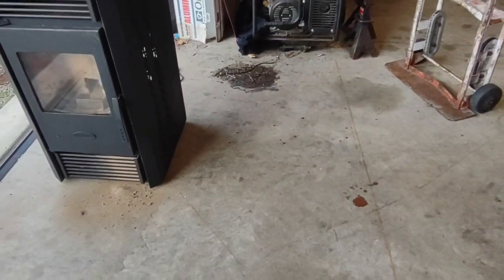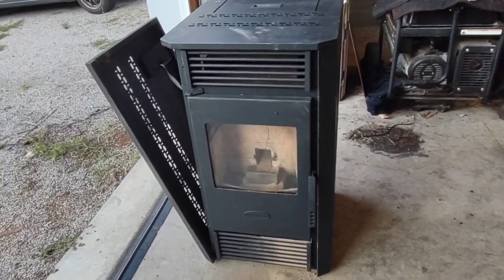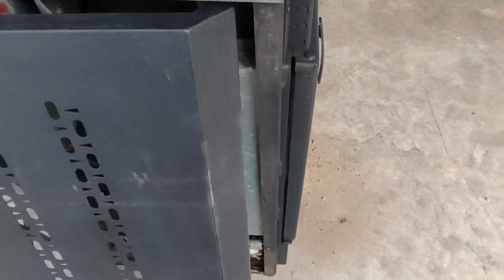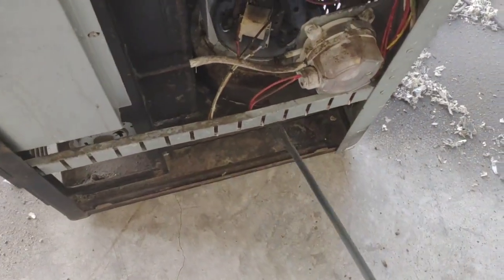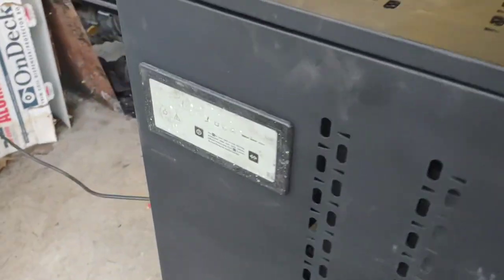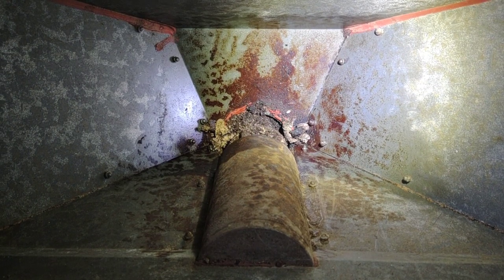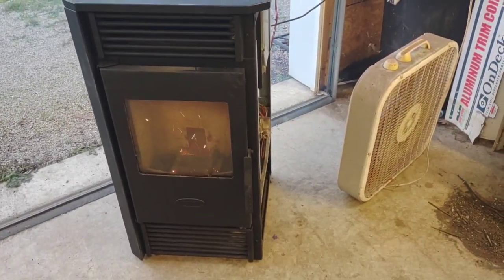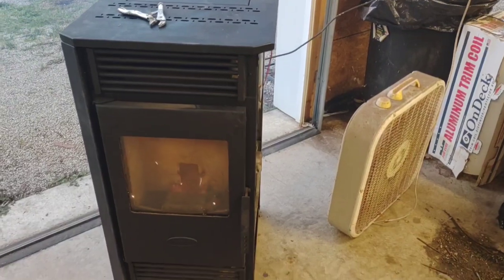$400 pellet stove for the shop. Did I just waist my money?